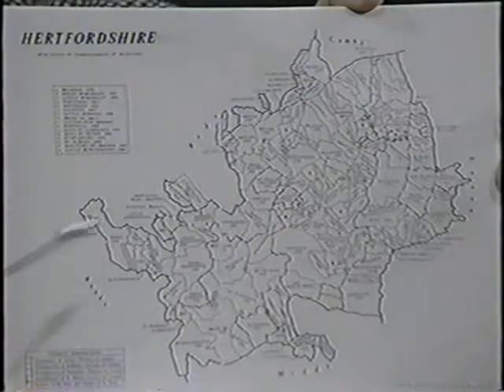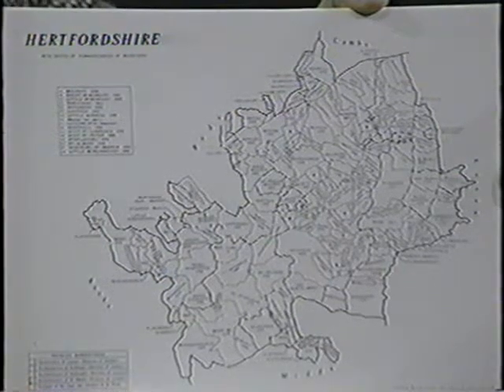Family Historian (Episode 13)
Episode 13 of "Family Historian" on English Genealogy with Brent J. Belnap